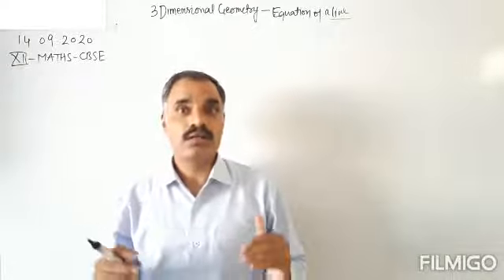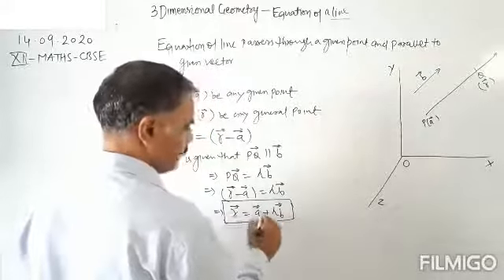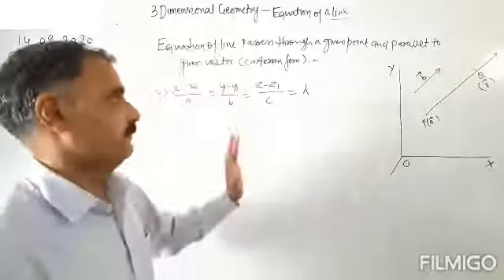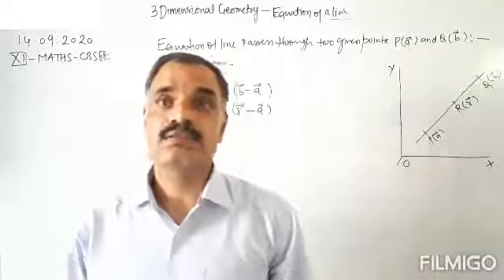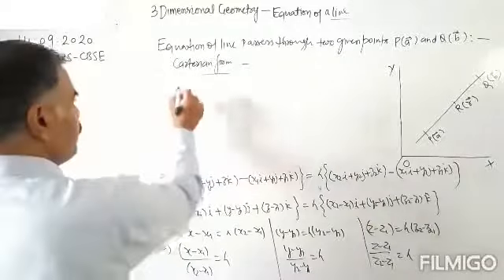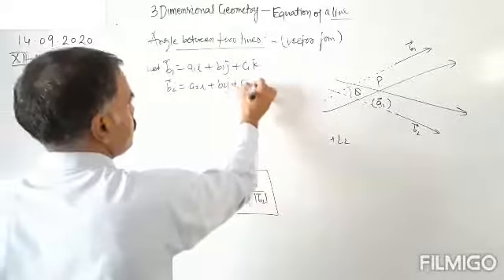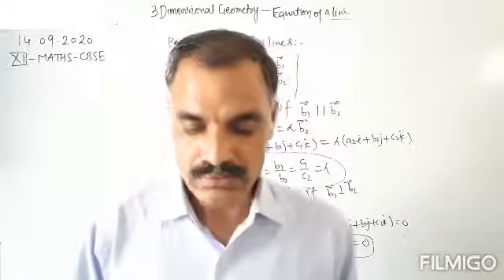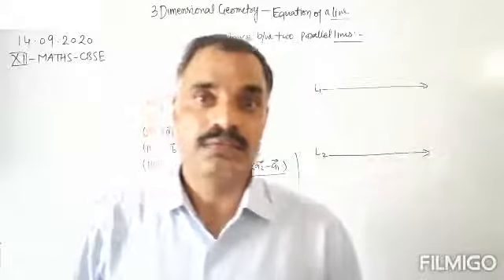CBSE XII MATHS INTRO TO 3D EQUATIONS OF LINE, SHORTEST DISTANCE, ANGLES B/W TWO LINES